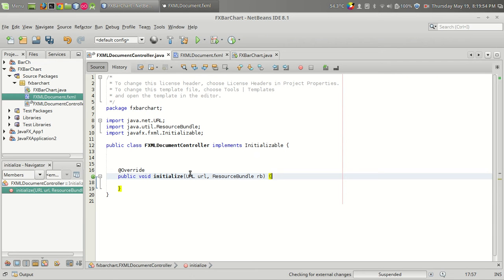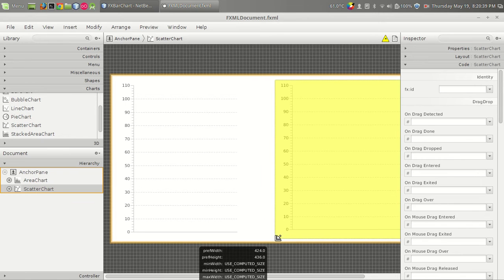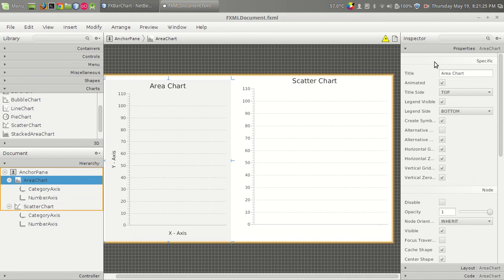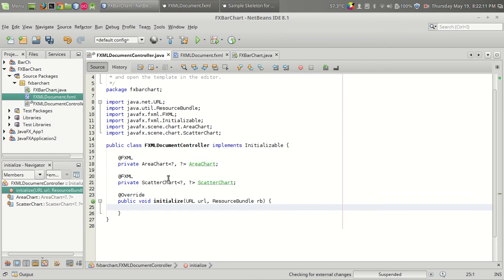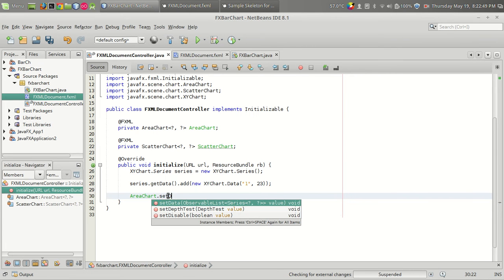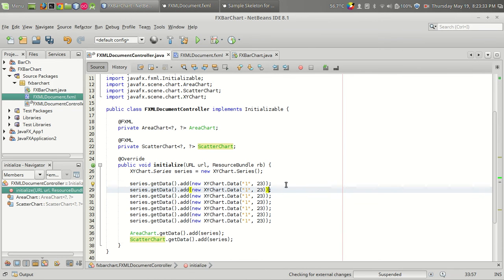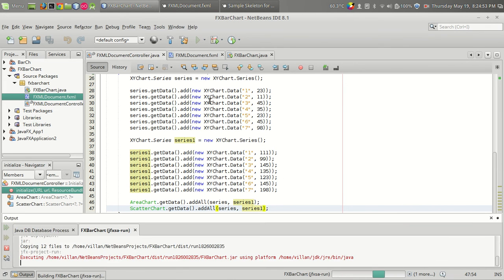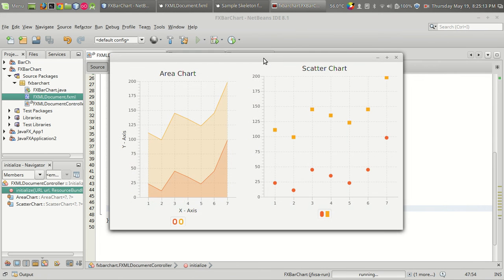JavaFX Tutorial : Using Area Chart and Scatter Chart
This video describes how to add Area Chart / Graph or Scatter Chart / Graph to your JavaFX program.

Both of these charts will accept XYChart.Series objects to represent data.